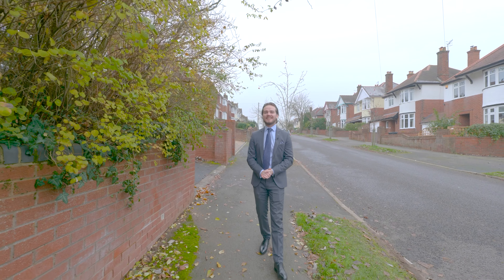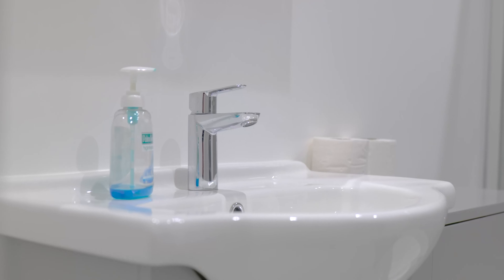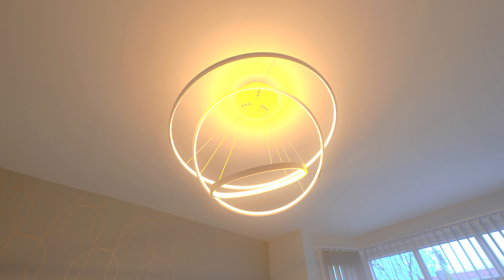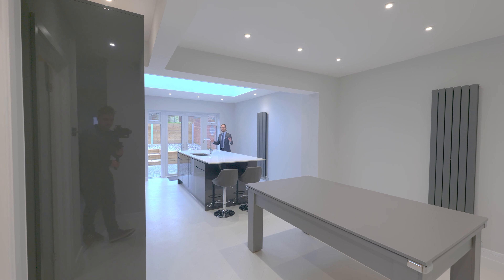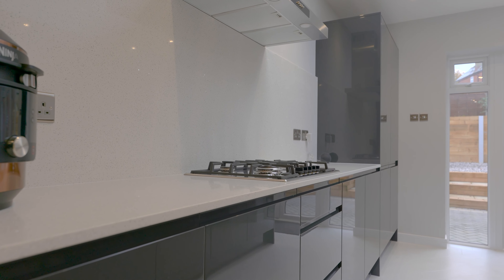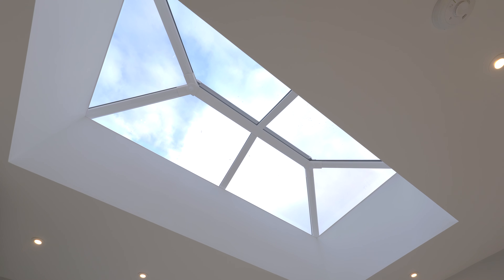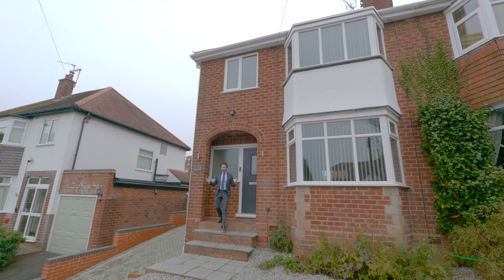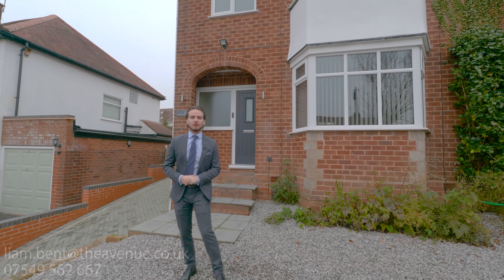Welcome to 5 Saint Peter’s Road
Your perfect family home is here,

This turnkey, three-bedroom semi-detached home comes to the market offered with no upward chain. Immaculate through-out the current owner has extended and renovated the property through-out leaving no stone unturned. From the newly block paved driveway leading up to the property, to the stunning kitchen/dining room fitted with high quality worktops and appliances.

This home gives a luxurious, comfortable feel and is ready for any family to make many happy memories. Not only is the home great but it’s setting in the highly sought after location of Pedmore means it’s close to great schools such as The Hob Green Primary School and The Pedmore High School. Stourbridge Junction is just a mile away, great for those who need to commute for work or get into Birmingham City Centre, along with great restaurants, pubs and amenities such as Stourbridge Golf Club all on your doorstep.

Inside on the ground floor there is a lounge, kitchen/dining room, utility room and shower room, on the first floor you will find three bedrooms and the generously sized shower room fitted with a large shower tray, double sink and low level W.C. Out to the rear garden is a patio area with side access leading to the detached garage with steps leading up to the lawn area surround with timber fence panels and mature shrubs making it private and secure.